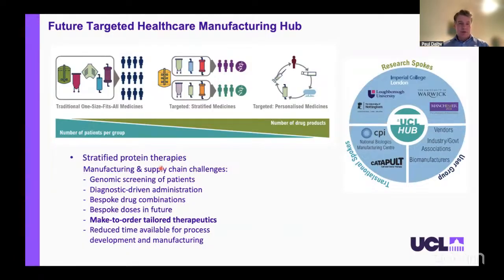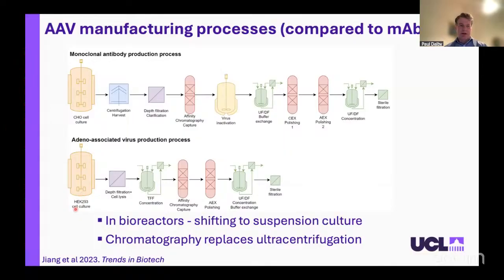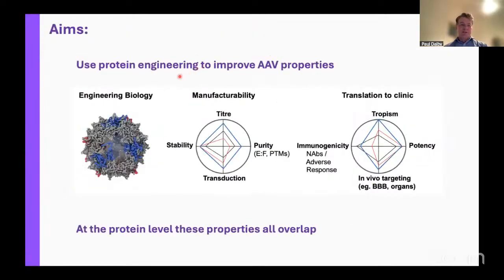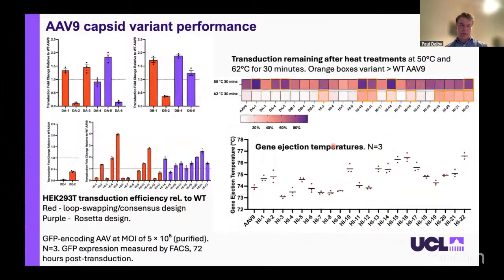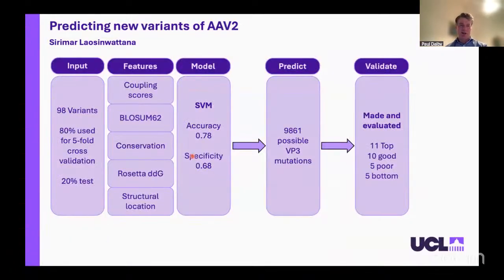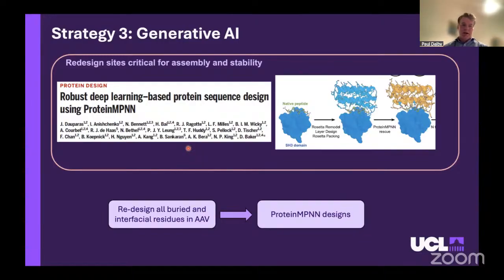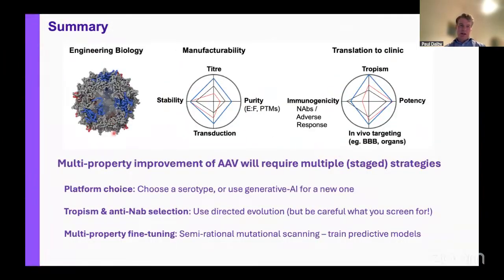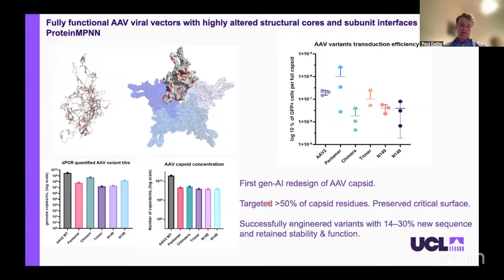BSGCT Public and Patient Engagement Seminar Series- Strategies for AAV capsid engineering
AAV is a promising delivery vehicle for gene therapies with potential to be engineered for improved targeting, higher potency and lower immunogenicity. However, challenges also remain to improve their manufacturing and stability to achieve lower costs and ease of formulation and delivery.  Protein engineering provides a viable route to creating platform vectors ready-made for low cost manufacture and high dose formulation. Several protein engineering strategies will be presented for achieving this goal including guidance by bioinformatics, physical structure calculations, molecular dynamics simulations, machine learning, and generative-AI. New vector designs achieve improved stability, transduction efficiency, manufacturing production yield.

Prof Paul Dalby is Co-Director of the EPSRC Future Targeted Healthcare Manufacturing Hub, and Deputy Head of the Department of Biochemical Engineering at UCL.  Paul's research focuses on technologies to improve the design and formulation of therapeutic proteins and gene therapy vectors, to improve their manufacture, stability, delivery and function.  He has pioneered smart directed evolution approaches that accelerate evolution in the lab. Recent work has used molecular dynamics simulations and computational protein design tools to guide stability and function modifying mutations into proteins and viral vectors.